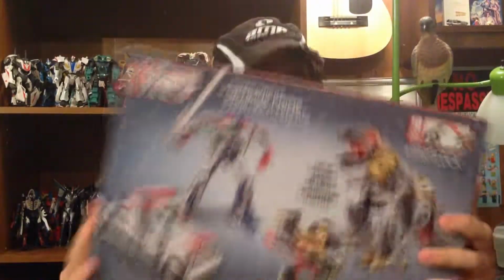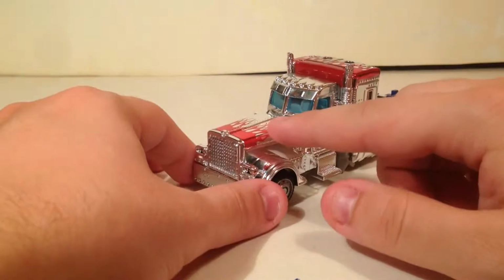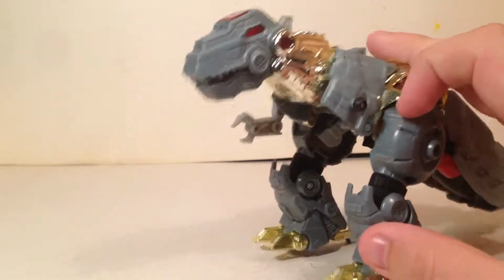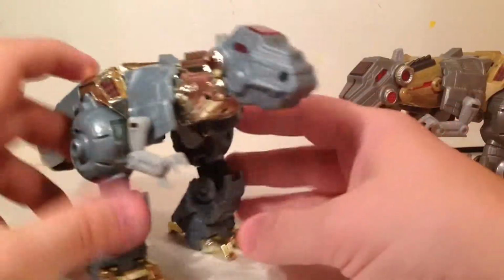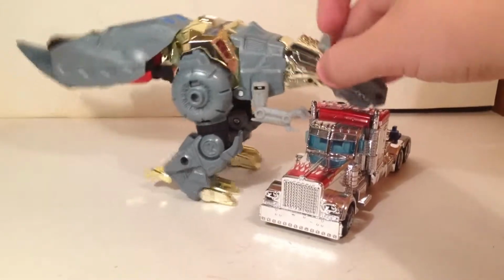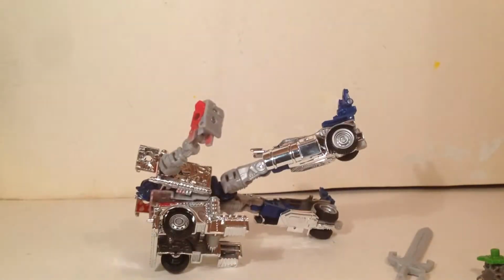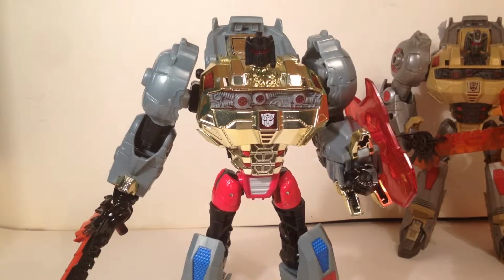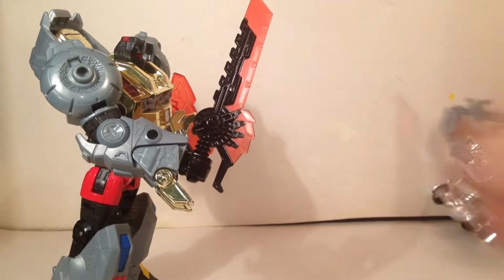'Merican Reviewer Episode 26: Target Exclusive Silver Knight Optimus Prime & Grimlock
MR reviews very nice repaints of DOTM Deluxe Optimus Prime and FOC Voyager Grimlock.